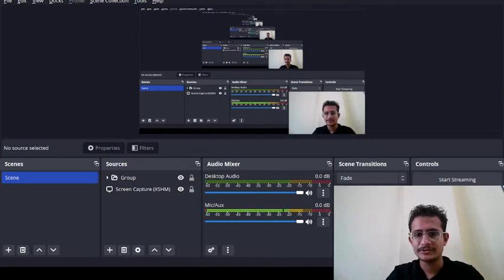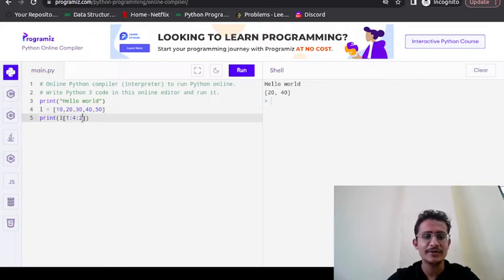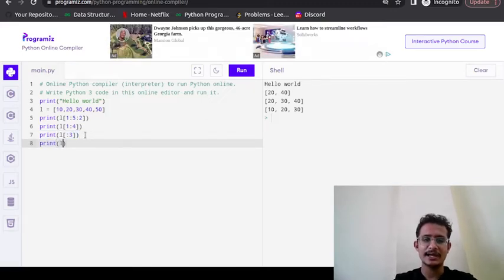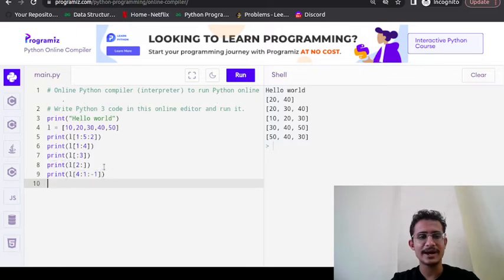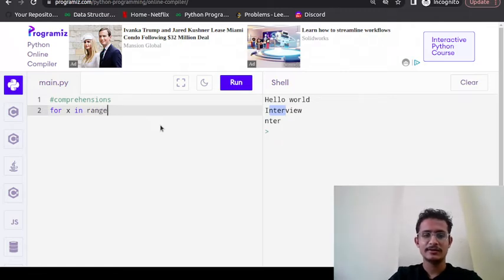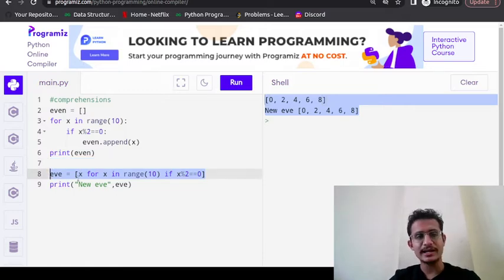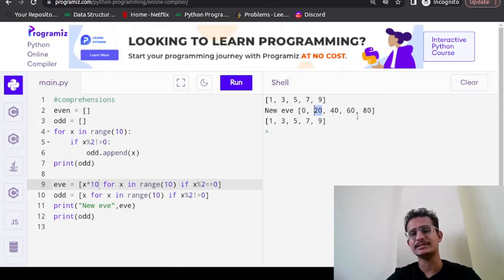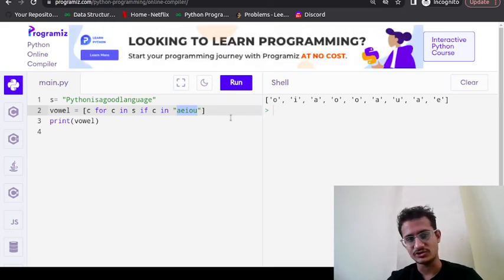Comprehension in Python (Lecture 9 )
Data Structures and Algorithms in Python for Beginners - 2022  Great Learning,Data Structures and Algorithms in Python - Full Course for Beginners,How I mastered Data Structures and Algorithms,Data Structures | Python,mohit bodhija
data structures,
python data structures tutorial,
data structues,